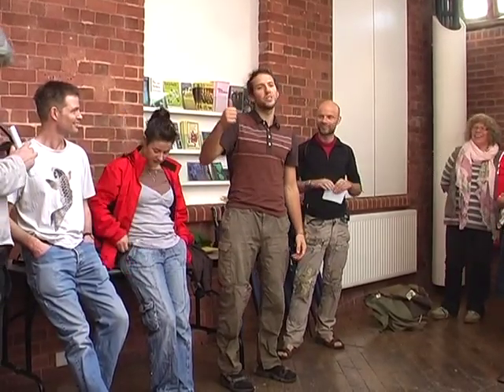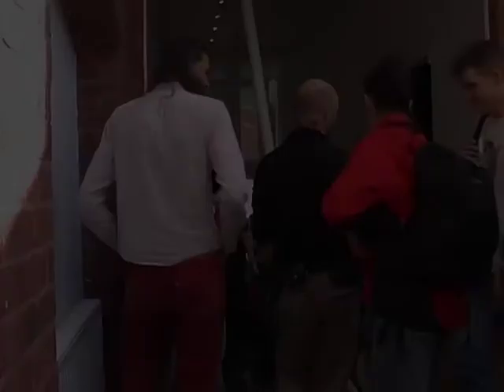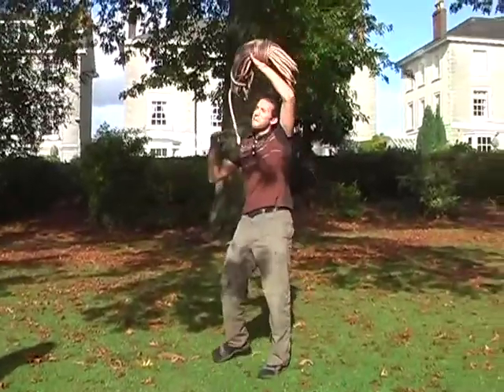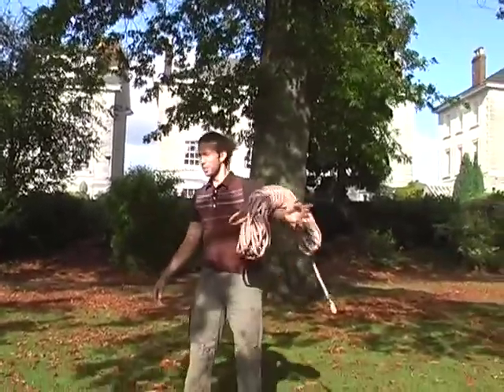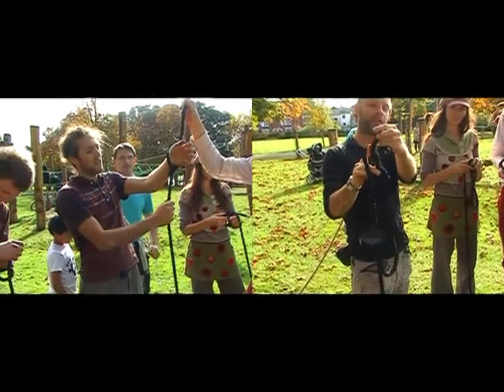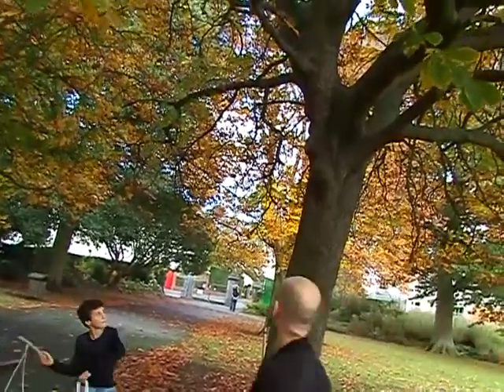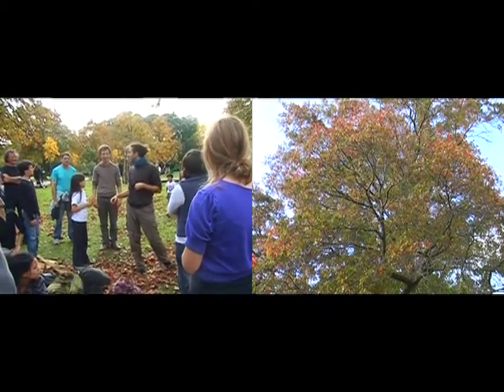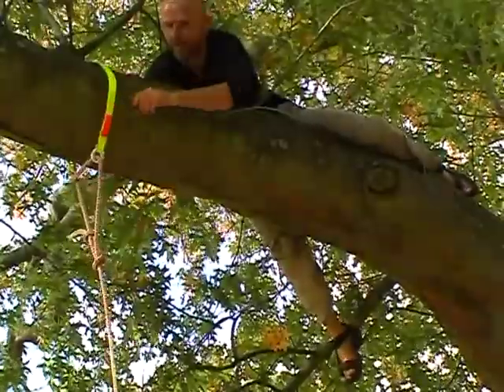X-Panel, Take Place Workshop 24.10.09 (Spacex, Exeter)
Documentation - X-panel 'Take Place' rope swing workshop for  X-panel/Spacex, Exeter.

x-panel curators - Leela Clarke, Bryony Gillard, Ben Langworthy, Cara Lockley and Jonathan Russell.

Artists - James Kennard and Heath Bunting

Video/edit - James T Sargent